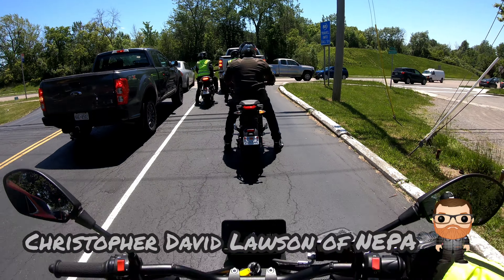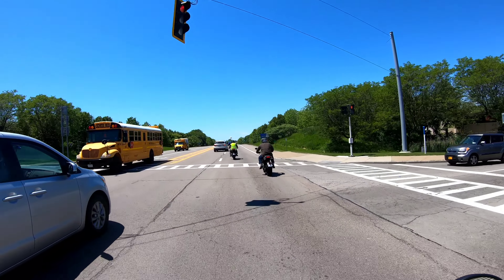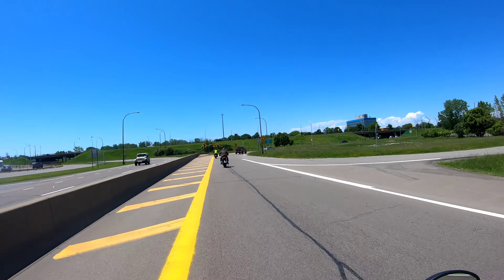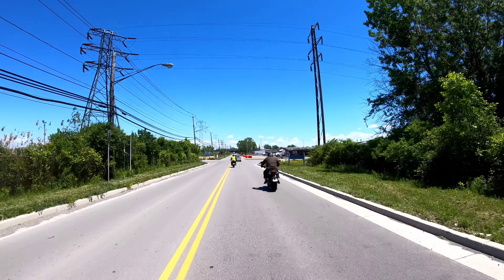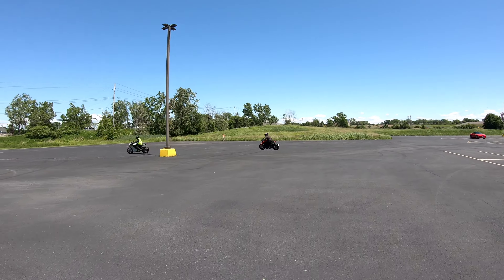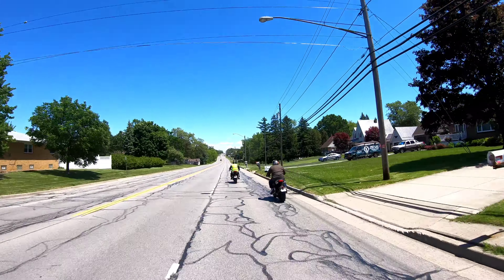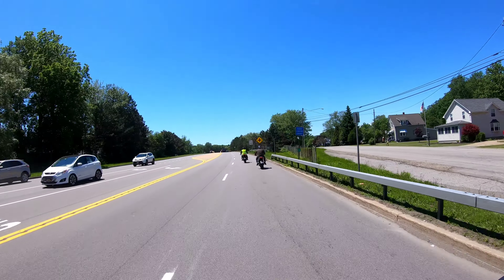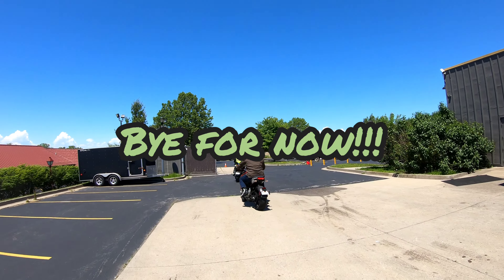Zero Motorcycles FXE Electric Motorcycle Demo Ride and Review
First Ride and Review of  the 2022 ZERO Motorcycle FXE Electric Motorcycle  with MOTO Z From Buffalo, NY

of the ZERO SR/S